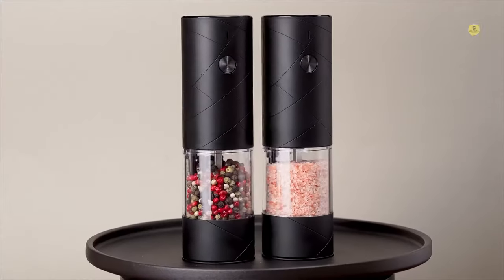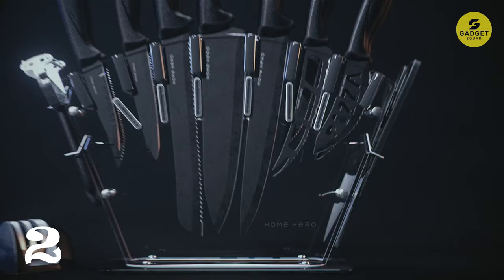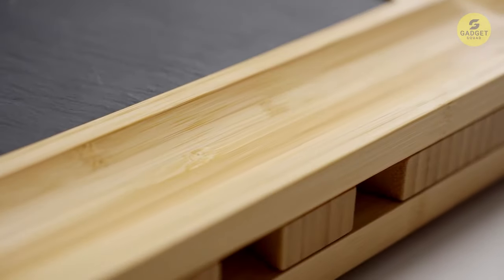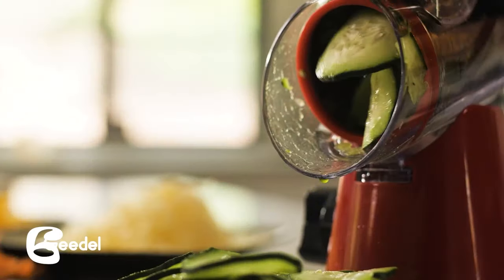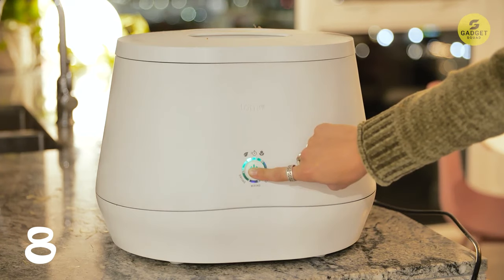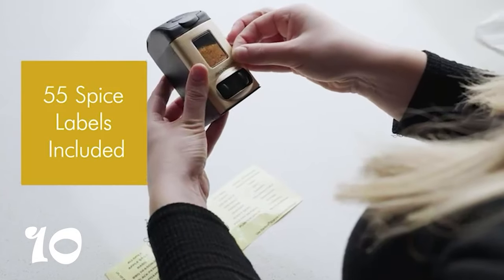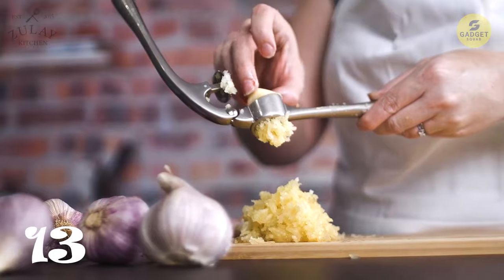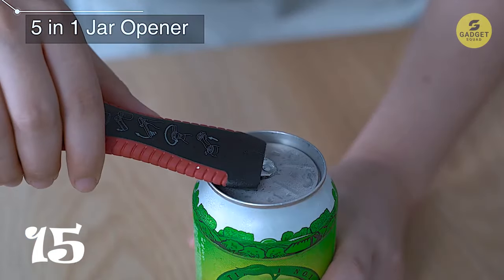15 Best kitchen Gadgets 2024 Available on Amazon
Looking to revolutionize your culinary experience? You're in the right place! In this video, we unveil the 15 Best Kitchen Gadgets That Will Make Your Life Easier. From innovative cooking tools to smart appliances, we've curated a list that will transform your kitchen into a high-tech paradise.

🍳 Whether you're a home chef, a busy parent, or just someone who loves spending time in the kitchen, these gadgets are designed to make your cooking adventures easier, faster, and a whole lot more fun!

00:00 - Intro
00:14 - Electric Can Opener
00:38 - Hero Knife Set
01:07 - Electric Pepper Grinder
01:34 - Holstein Housewares
02:05 - Bamboo Board and Platter Set
02:38 - Geedel Rotary Cheese Grater
03:17 - Geedel Food Chopper
03:49 - Smart Kitchen Composter
04:23 - Keylitos Hand Blender
04:55 - KitchenAr Carousel Series
05:29 - YouBee Mandoline Slicer
05:52 - Surpahs Sink Rack
06:11 - Premium Garlic Press
06:33 - Salt and Pepper Grinder Set
06:58 - Astofli Jar Opener

25 Cool Gadgets On Amazon You Can Actually Buy